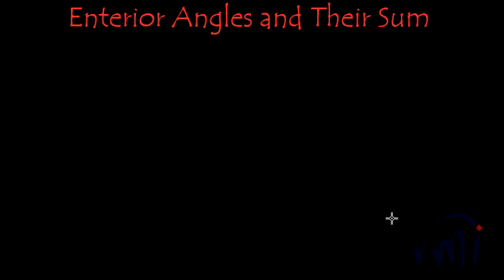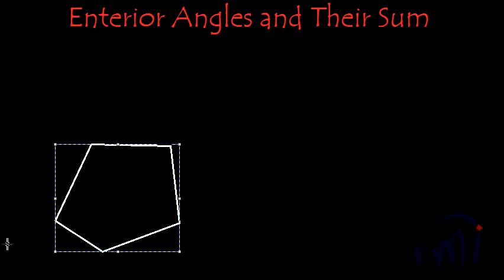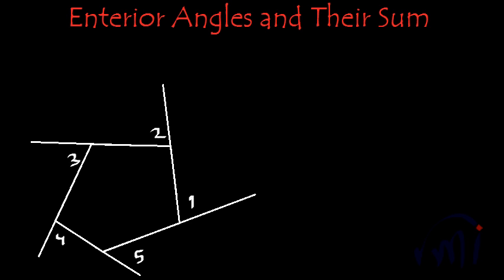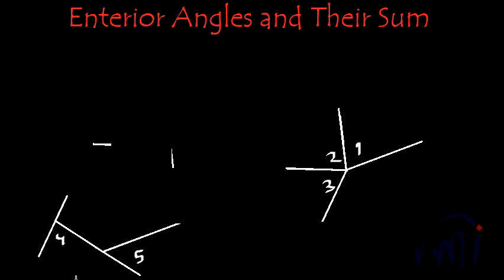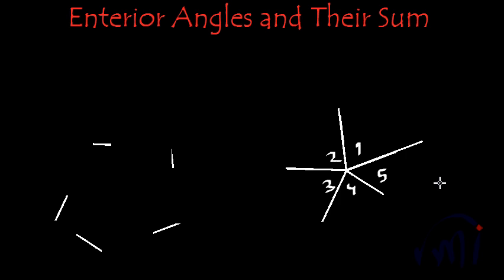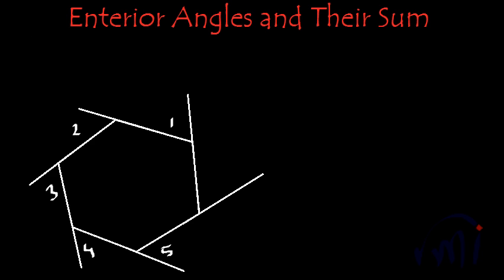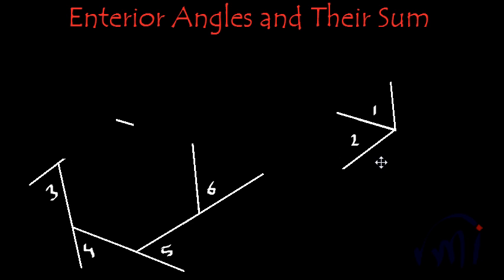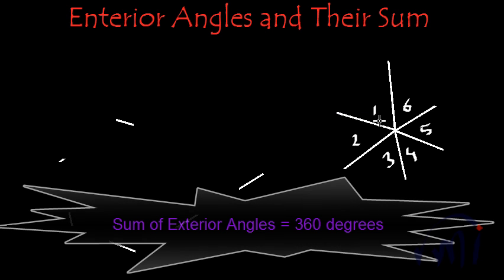Exterior Angle Sum - Visual or Gemetrical proof - Sum External Angles equals 360 degrees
Learn what are exterior angles of a polygon. Also learn to find sum of exterior angles or external angles of a polygon. Derivation of formula using Visual method.